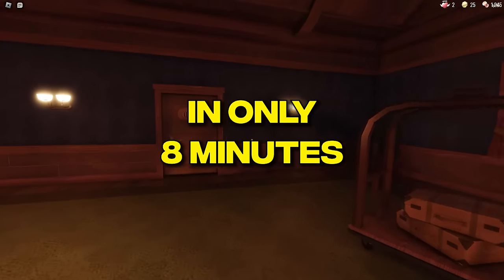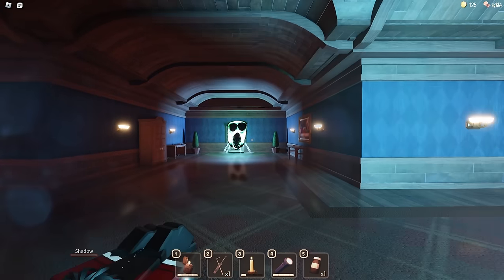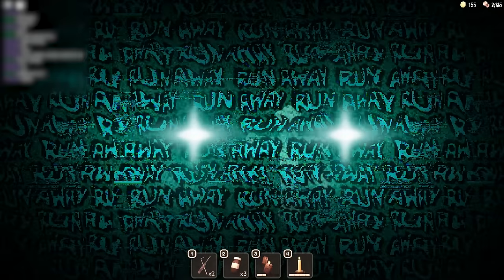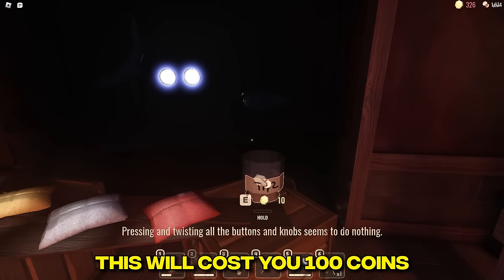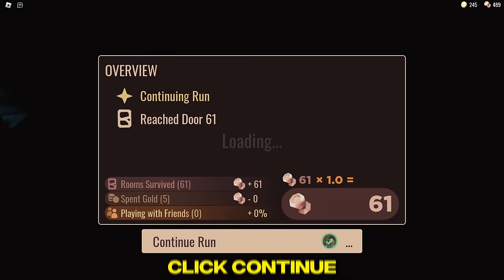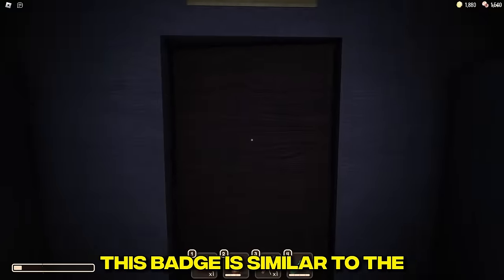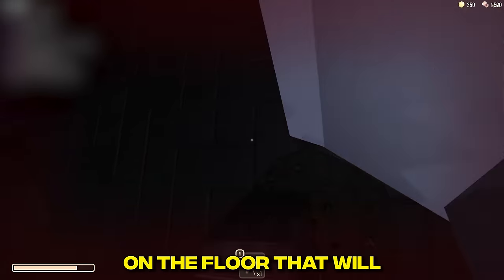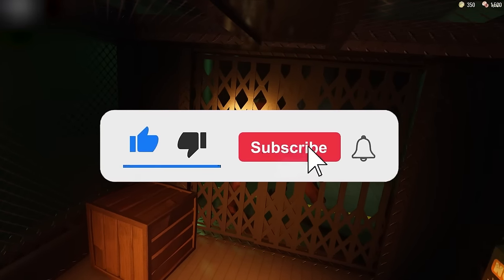HOW TO GET ALL NEW DOORS BADGES 🏆 (TUTORIAL)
LIKE THE VIDEO please 🤭 ᵃⁿᵈ ˢᵘᵇˢᶜʳᶦᵇᵉ

How to get all the New Roblox Door Achievements...

- SOCIALS -
- SONGS -
▶ Jeff in Business - Jeff Shop Keeper (Doors OST)
- SUMMARY -
In this video I will show you how to get all the New Doors Roblox Achievements /  How to get all the New Doors Roblox Badges. I show how to get all 19 New Roblox Doors Badges with the New Roblox Doors Hotel+ update. I also give a New Roblox Hotel+ Update Walkthrough at the end on how to beat Roblox Door 100 after update. I will also do a video on all the New Doors Entity Jumpscares soon.
⏰ Time Stamps
Intro - 0:00
Wrong Room - 0:04
Evil Be Gone - 0:15
In Plain Sight - 0:34
Stay Out Of My Way - 0:48
Unbound - 1:02
Take A Breather - 1:14
All Figured Out - 1:38
You Can't See Me - 1:48
I Hate You - 1:59
Two Steps Ahead - 2:13
Outwitted - 2:27
It Stares Back - 2:40
Interconnected - 2:54
Supporting Small Businesses - 3:16
Pls Donate - 3:21
Herb of Viridis - 3:34
Detour - 3:50
Back on Track - 4:38
A-1000 / ??? - 6:03
Hidden Badge - 6:32